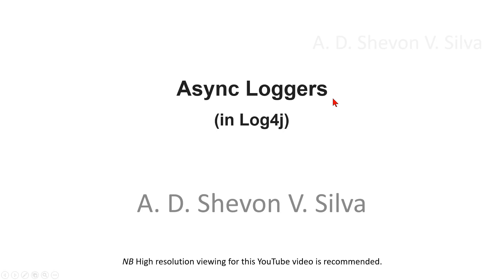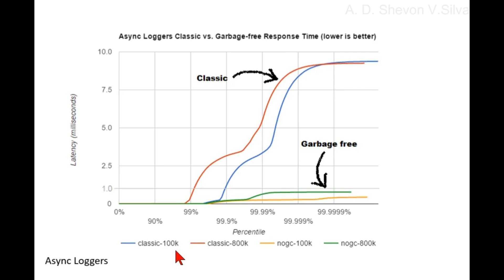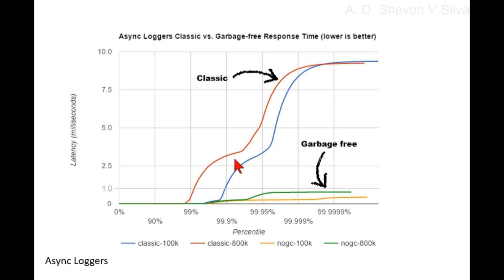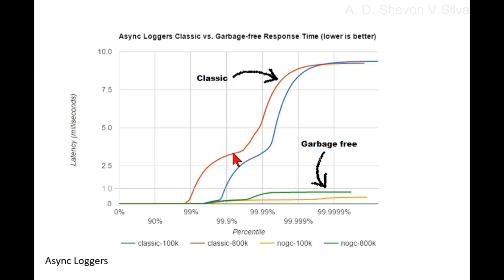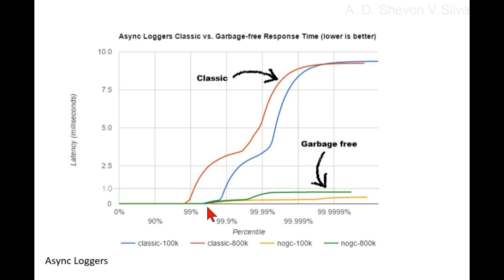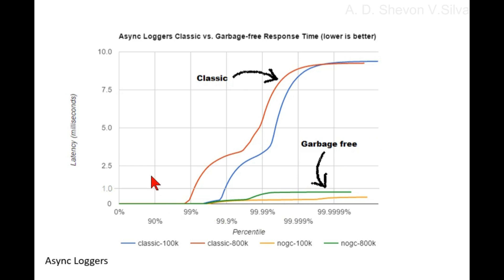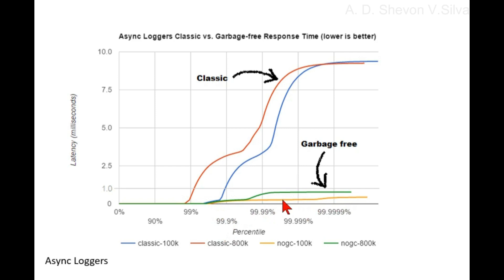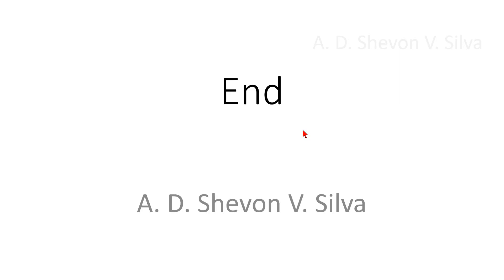Async Loggers (in Log4j)